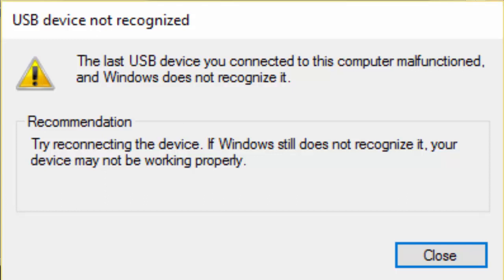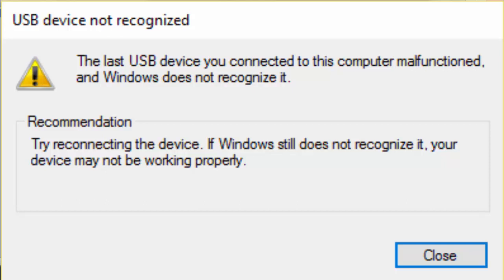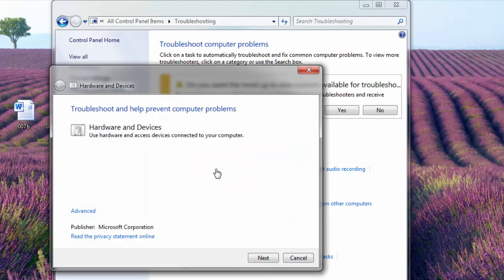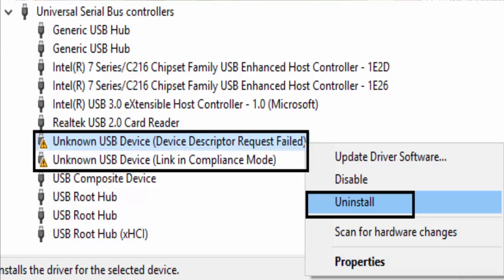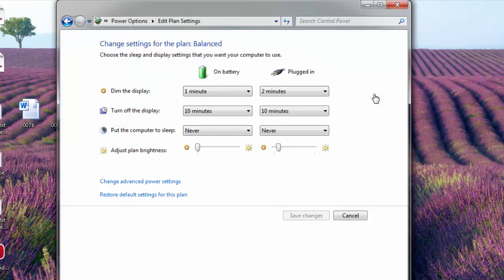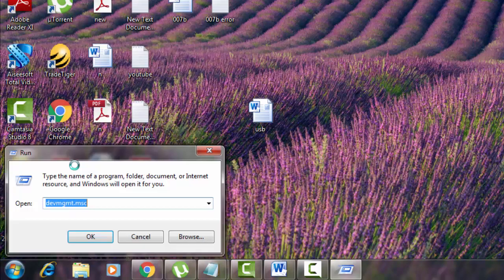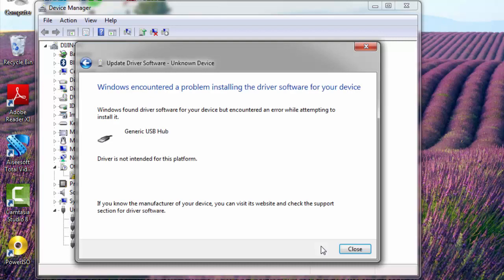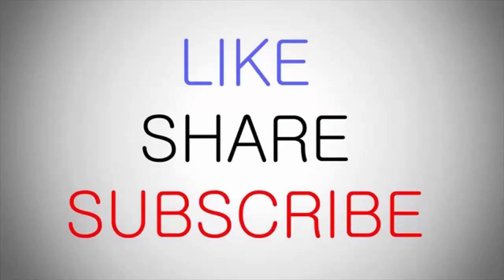Windows has stopped this device because it has reported problems code 43 in Windows 10/8.1/8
Fix USB Device Not Recognized. Device Descriptor Request Failed When you insert any USB Device get the following message “The last USB device you connected to this computer malfunctioned, and windows does not recognize it.” The device manager has Universal Serial Bus Controllers Flag USB Device Not Recognized. Device Descriptor Request Failed
First thing i did was check my USB drivers, but there is not problem with them. After that i checked USB port fearing it might be a hardware problem but again no problem found because other devices are working perfectly like my keyboard, mouse etc. The problem occur only when i insert my hard disk, so i thought there must be an issue with my hard disk but again no problem found as it was working perfectly in another laptop. Now i was seriously worried because after checking everything this must be a “Motherboard” issue
but i was seriously relived when i found out that the problem is with the Fast startup and USB Selective Suspend Settings are enabled. Let’s see how to fix Unknown USB Device problem

Method 1: Use Hardware and Devices troubleshooter

1. Press Windows key + R button to open Run dialogue box.
2. Type ‘Control’ and hit enter to open Control Panel.

3. Inside Control Panel in the search box type ‘troubleshooter‘ and select ‘Troubleshooting.‘

4. After that select ‘Configure a device‘ under ‘Hardware and Sound‘ and follow on screen instruction.

5. If the problem is found, click on ‘Apply this fix.‘
This must fix any error which troubleshooter is capable of but if it didn’t then please continue to the next step.

Method 2: Uninstall Drivers

1. Press windows key + R button to open Run dialogue box.
2. Type ‘devmgmt.msc’ and hit enter to open Device Manager.

3. In device Manager expand Universal Serial Bus controllers.

4. Connect your device which is not being recognized by Windows.
5. You will see an Unknown USB device ( Device Descriptor Request Failed) with yellow sign in Universal Serial Bus controllers.
6. Now right click on it and click Uninstall to remove them.

7. Restart your PC and the drivers will be automatically installed.

Method 3: Disable Fast Startup

1. Press Windows key + R button to open Run dialogue box.
2. Type control and hit enter to open Control Panel.

3. In the search box of Control Panel type Power options.
4. Now select ‘Change what the power buttons do.‘

5. Click on ‘Change settings that are currently unavailable.’
6. Navigate to Shutdown Settings and uncheck ‘Turn on Fast startup.’

7. Next click on Save changes and Reboot.

Method 4: Change the USB Selective Suspend Settings

1. Right click on battery icon and select ‘Power Options.‘

2. Select Change plan settings.

3. Now click Change advanced power settings.

4. Find USB settings and expand it.
5. Again expand USB selective suspend settings and Disable both On battery and Plugged in settings.

6. Click Apply and Reboot.

Method 5: Update Generic USB Hub

1. Press Windows key + R button to open Run dialogue box.
2. Type ‘devmgmt.msc’ to open Device Manager.

3. Find and expand Universal Serial Bus controllers.
4. Right Click on ‘Generic USB Hub‘ and select ‘Update Driver Software.‘

5. Now select ‘Browse my computer for driver software.‘

6. Click on ‘Let me pick from a list of drivers on my computer.‘

7. Select ‘Generic USB Hub‘ and click Next.

8. Wait for the installation to finish and click Close.
9. Do all the above steps for all the ‘Generic USB Hub‘ present.
10. If problem is still not solved then follow the above steps till the end on Universal Serial Bus controllers.

This method must fix your error ‘USB Device Not Recognized. Device Descriptor Request Failed‘

Method 6: Remove Power Supply to Fix USB Device Not Recognized

1. Remove your Power Supply plug from PC.
2. Now Restart your PC.
3. Now connect your USB device to the USB ports. That’s it.
4. After the USB device connected to your PC, then plug in Power Supply to PC.

Method 7: Update BIOS

Sometimes Updating your system BIOS can fix this error. To update your BIOS go to your motherboard manufacturer website and download the latest version of BIOS and install it.
Fix USB Device Not Working Windows 10.